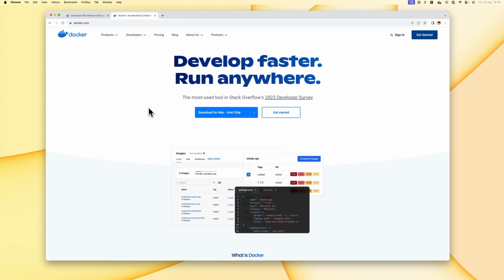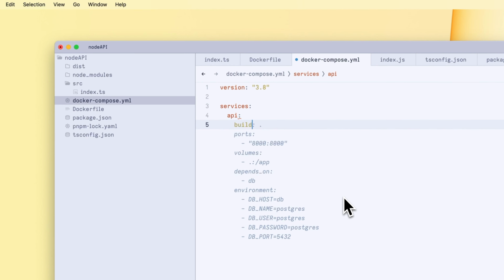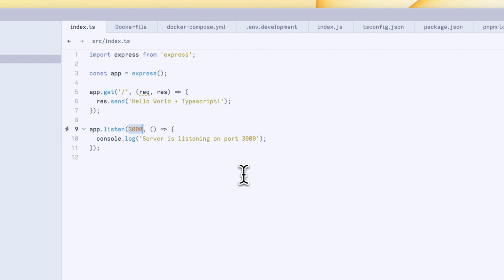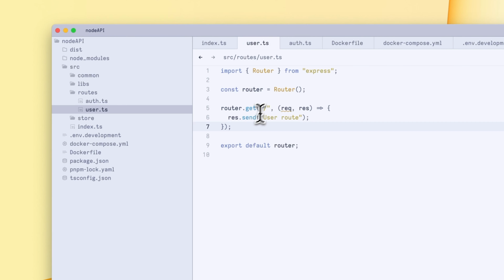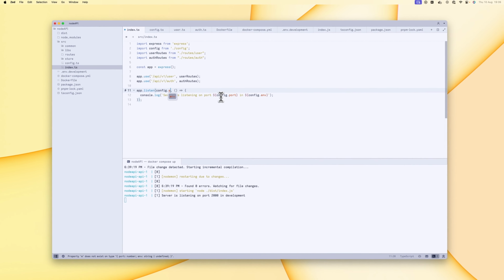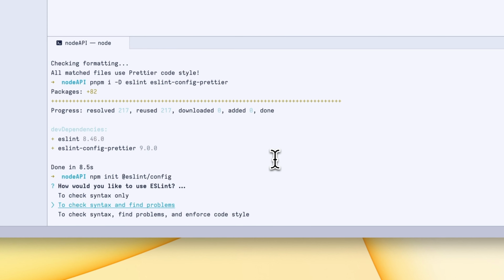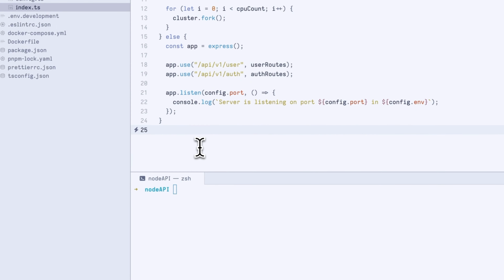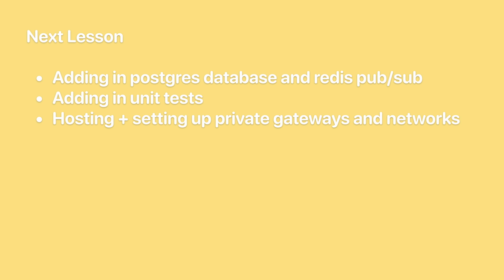Fullstack Application: Docker + Clusters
In this lesson we clean up some of the code from the last lesson along with making a docker container to container our nodeJS server within. This will be handy for when we're deploying this in other environments and also adding services like our database locally for testing. We then go over clusters and how to utilise all the cores of a CPU for nodeJS.